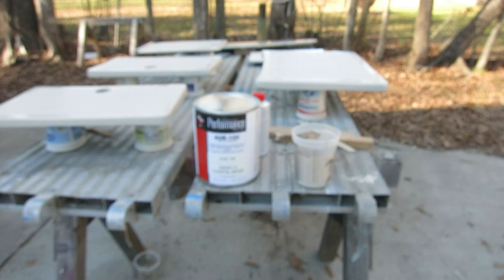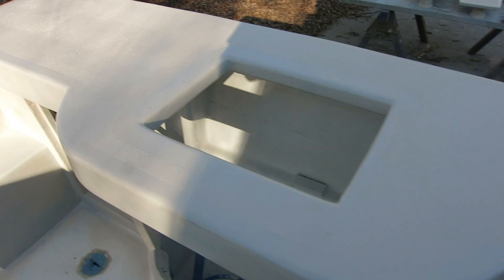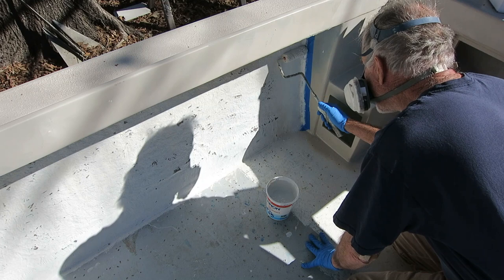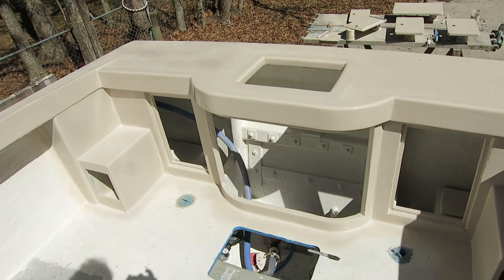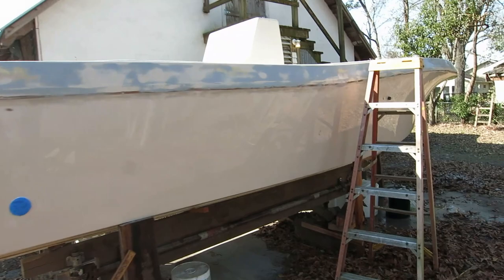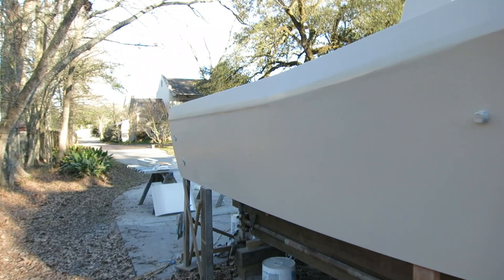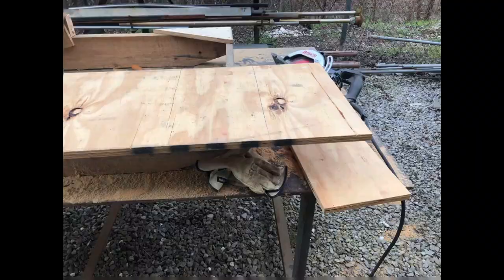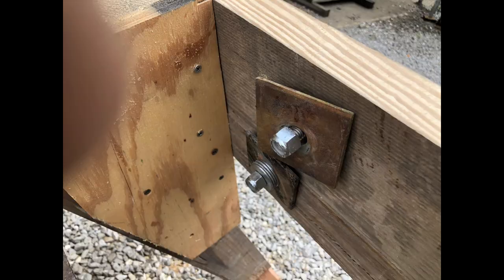The Center Console Project #33 More painting and I bought an engine!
More painting stuff and I purchased a used 250hp E-Tec.